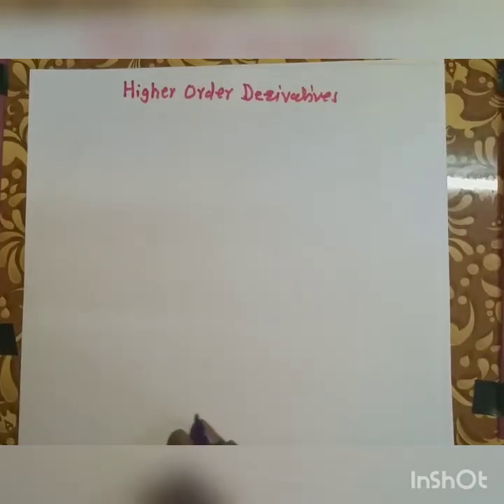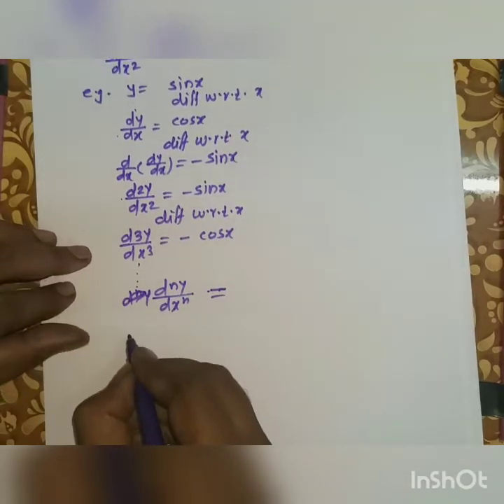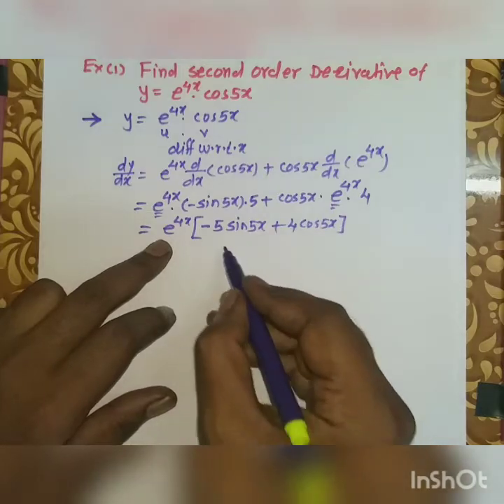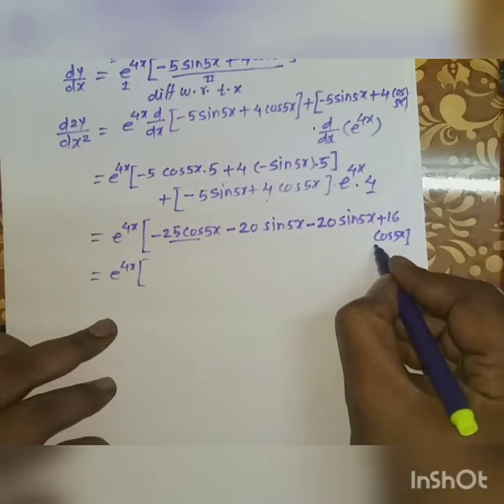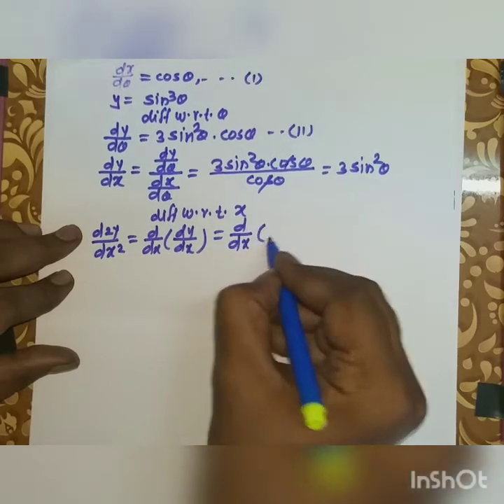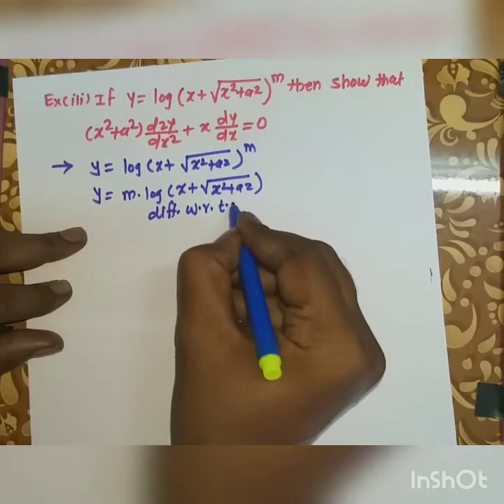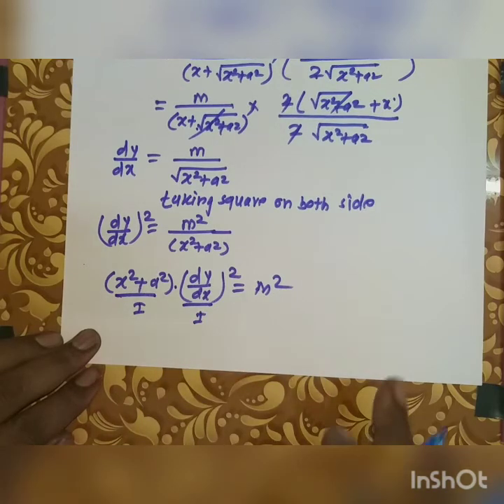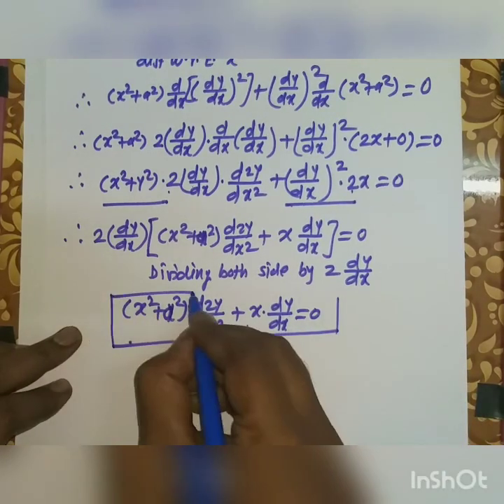Higher Order Derivative